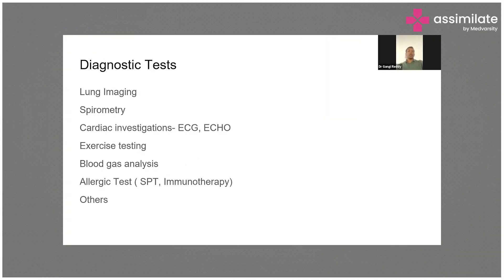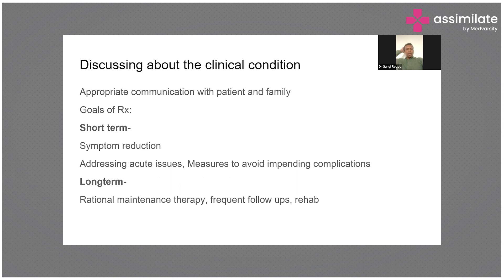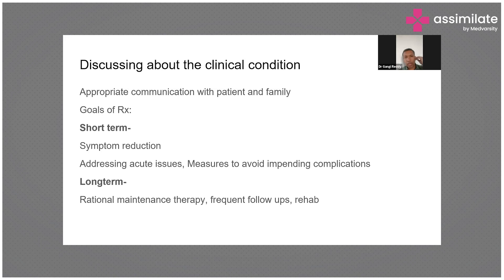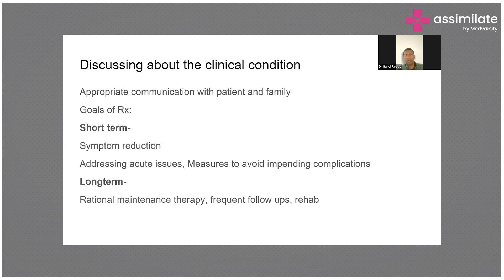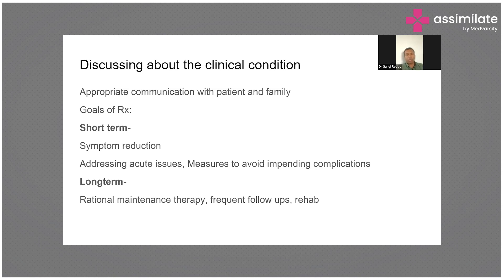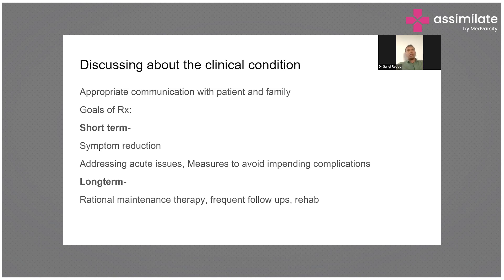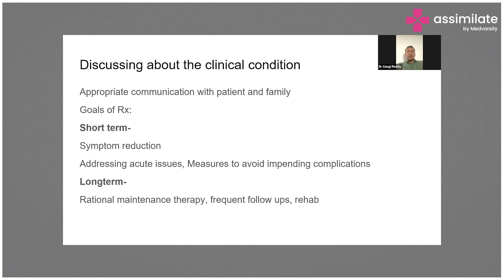Chronic Lung Disease Diagnosis & Management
Diagnosis of chronic lung disease involves a combination of medical history, physical exam, and diagnostic tests. Medical history and physical exam may reveal symptoms such as cough, shortness of breath, wheezing, or chest pain. Diagnostic tests may include pulmonary function tests, chest X-rays, CT scans, and blood tests. These tests can help identify the type and severity of the lung disease, assess lung function, and identify underlying conditions that may be contributing to the disease. Accurate diagnosis is essential to determine the most effective treatment plan and optimize patient outcomes.

Dr. Gangi Reddy, Consultant Pulmonologist, talks about how to diagnose a case of chronic lung disease.